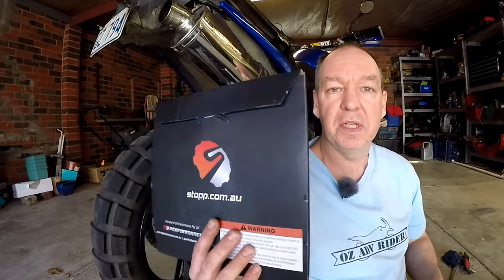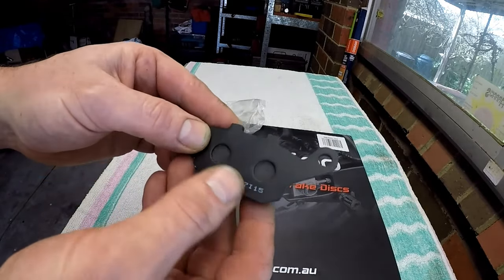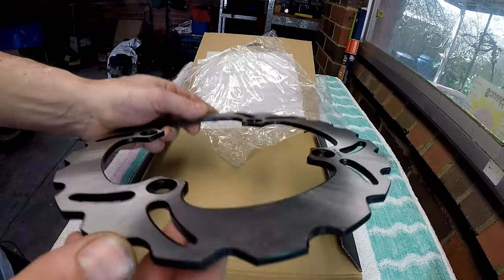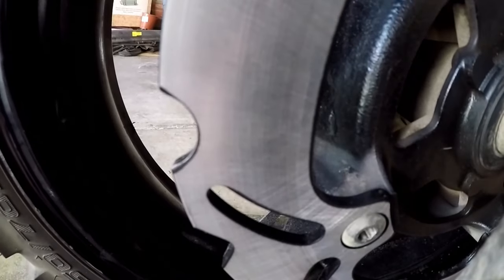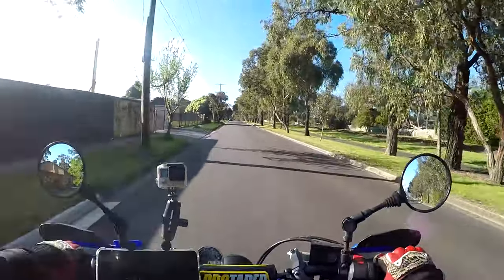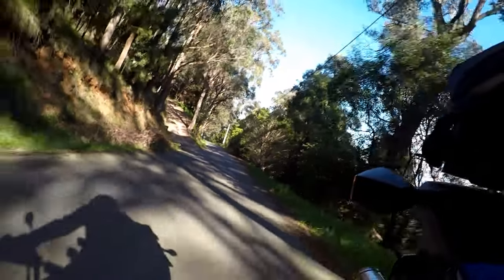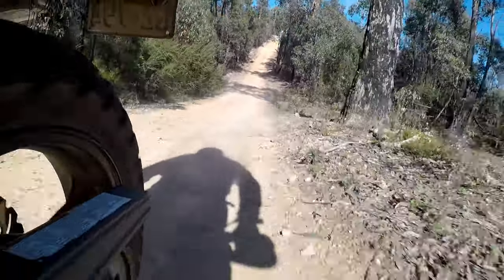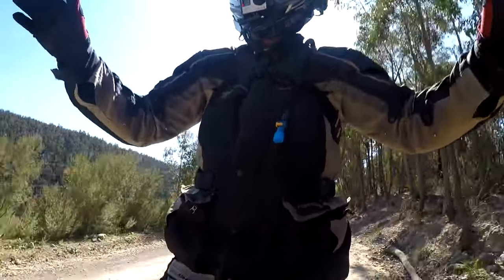Stopp Brake Review // Motorbike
Very impressed with my new rear brakes and they are a great price.

Bike
2008 Suzuki V-Strom 650
Acewell ACE-2853 Speedo
Acewell ACE-HG20 Heated grips
Stopp rear brake
2016 Africa Twin shock
Dampening rods extended by 40mm
Single headlight
ProTaper bars
Shinko E804 front tyre
Shinko E805 Rear tyre
B & B offroad bashplate & radiator guard
Pivotpegz
Delkevic exhaust
Barkbusters
SW Motech crashbars
Helmet hook
universal motard front fender, high mount

Recording gear
2x Gopro hero 4 on ram mount
Gopro 5
Sena 10C Pro
Purple Panda mic
$20 mic at rear of bike
DJI Spark